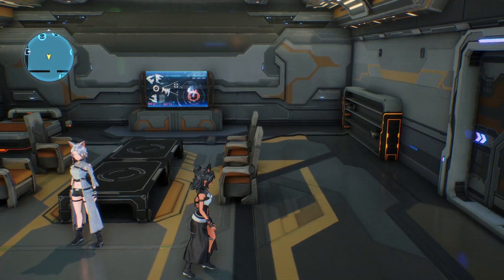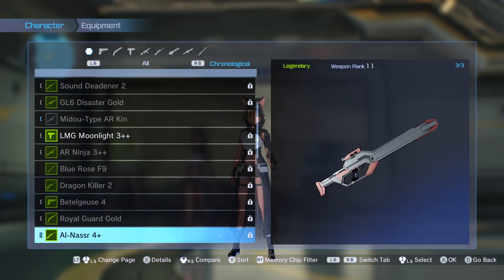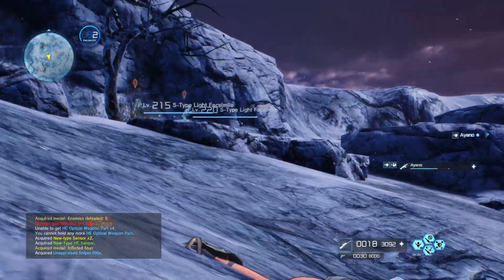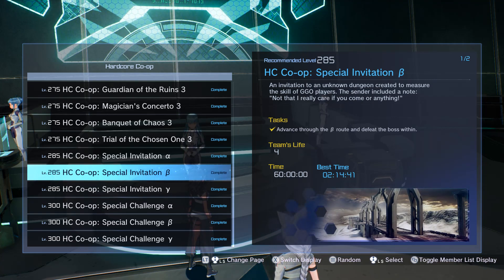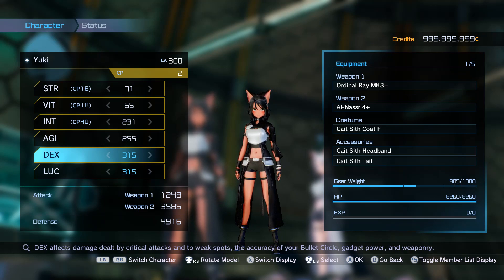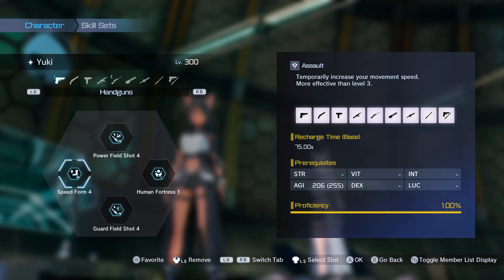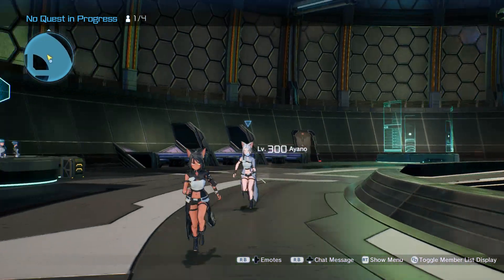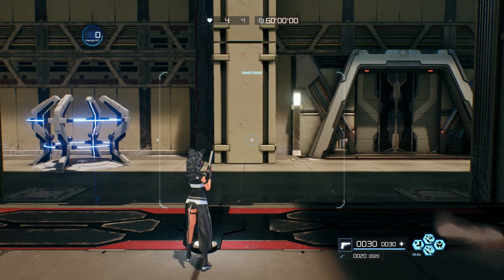Al Nassr 4+ is the only Optical Sniper that exist [Sword Art Online: Fatal Bullet]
Al Nassr 4+ is the only Optical Sniper that exist 1080p60fps [Sword Art Online: Fatal Bullet]
Al Nassr 4+ Build

Im a fan of Optical weapons in Fatal bullet because they also can make very good damage when equpied with Bounty chips like 80% optical attack, sadly there is only 1 Optical sniper in this game. Optical weapons should be used more in co-op instead of the most op weapons like gigas cedar. Hope you liked this video and have a nice day!